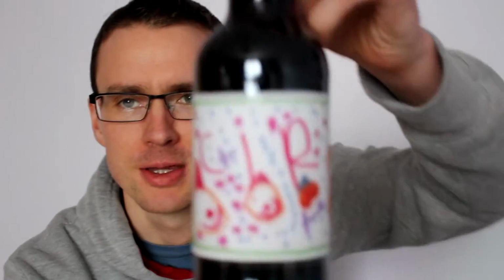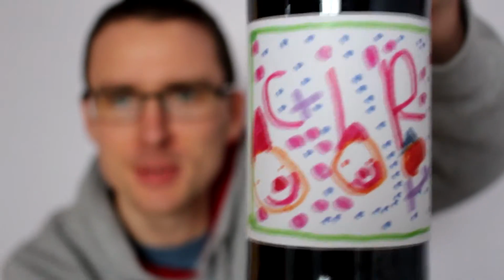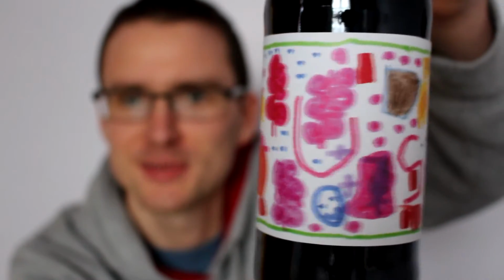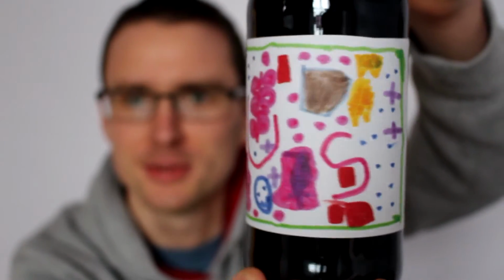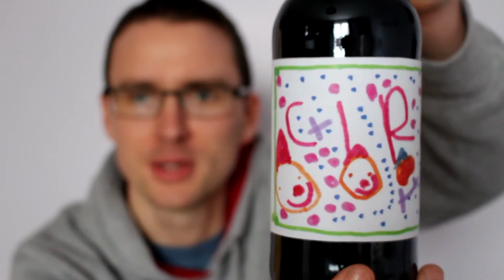Urban Chicken Ale - Take me to the Circus 4.6%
This should be called take to the place i can get more of this beer.
Another fantastic beer from the Urban Chicken Ale .
Im sure this will be another award wining beer.

Find more from the Urban Chicken at

I do regular reviews on brewing products and beers.If its beer related and worth shouting about you will find it here.

You can also follow me on these social medias:

Untappd: @beerlover1983

Cheers